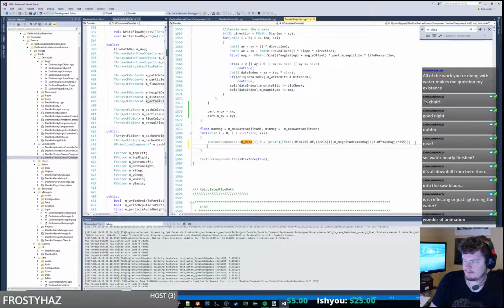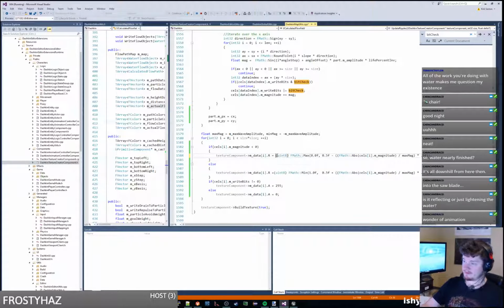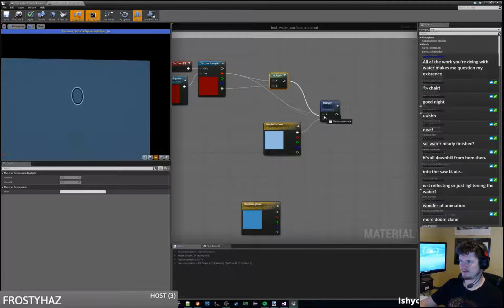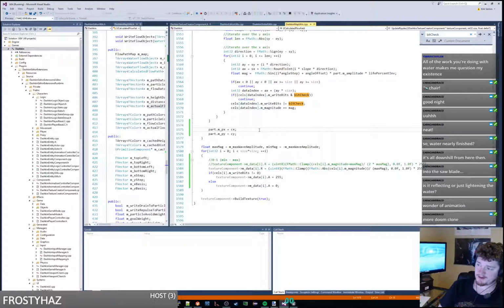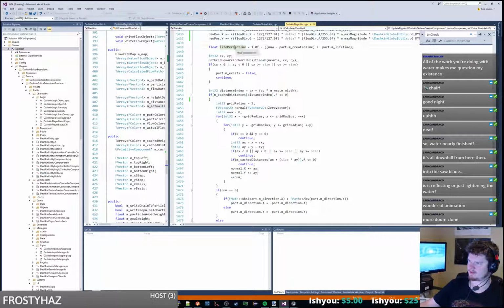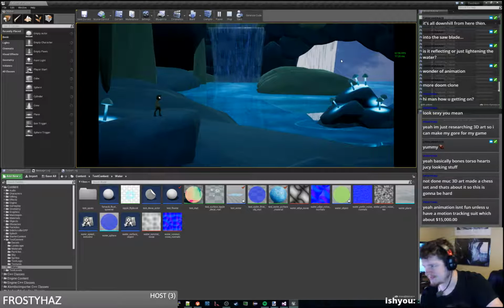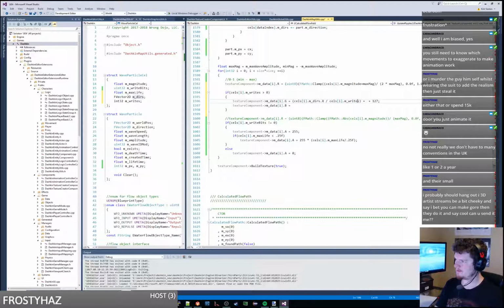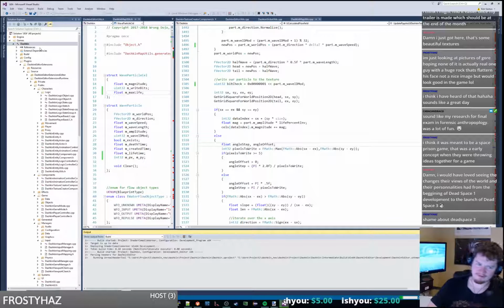ambientenergy101 devs Dashkin 514